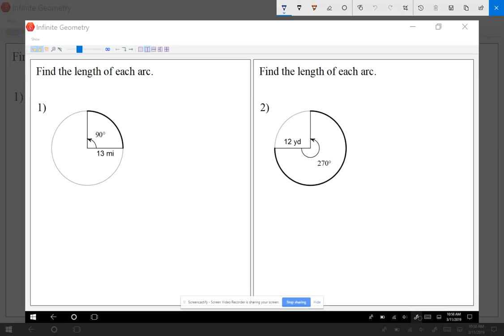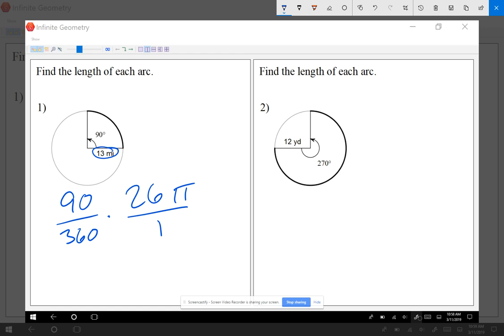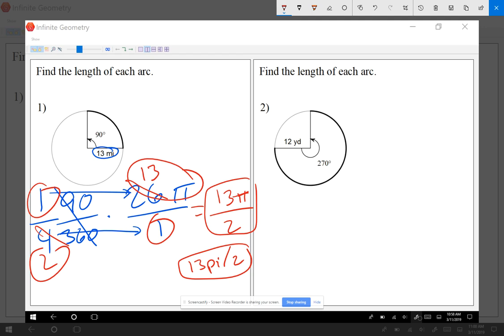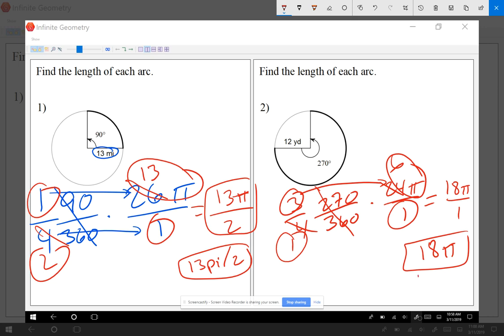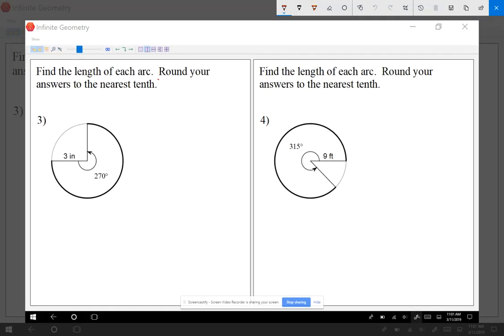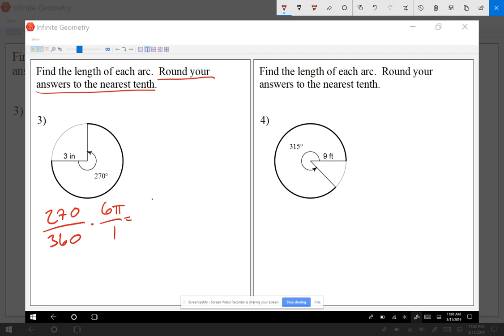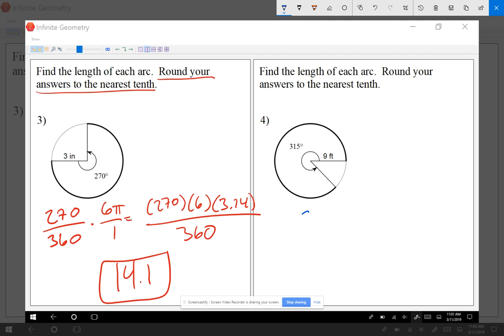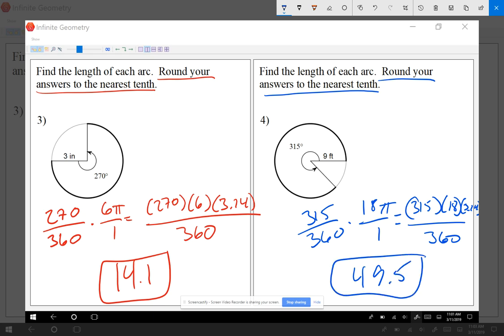Leonzo Arc Length